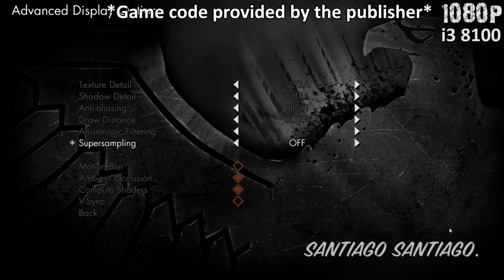Sniper Elite V2 Remastered - GTX 1050 ti - 1080p - 1440p - 4K - 1800p - i3 8100 - G4560 - Benchmark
- If you want to support me:
Get Call of Duty: Black Ops 4 Battle Edition (Blackout + Multiplayer) and more for $12 on Humble Monthly (Ends Jun 7th):

INDEX:
Gameplay starts at 00:07 (i3 8100, 1080p)
I switch to 1440p at 02:30
I switch to 1800p at 05:16
I switch to 4K at 08:01
I switch to the G4560 at 10:34 (1080p)

*Game provided by Rebellion*

-16GB RAM DDr4 2400MHz (2x8GB Corsair V. LPX)

-1TB HDD 7200RPM (Western Digital Blue)

-16GB RAM DDr4 2133MHz (2x8GB Corsair V. LPX)

-1TB HDD 7200RPM (Western Digital Blue)